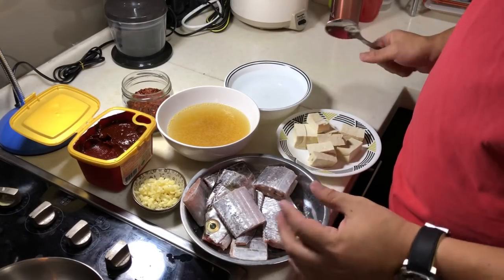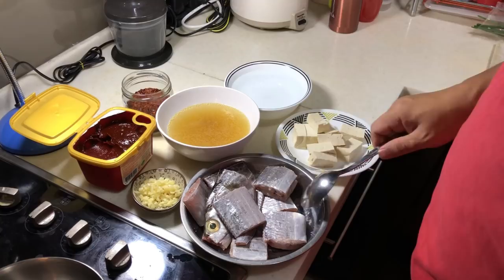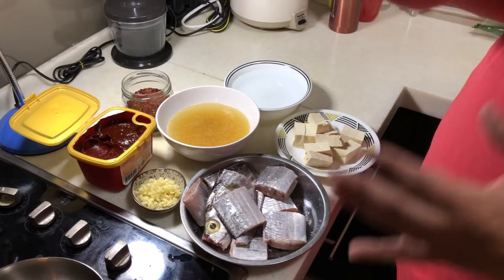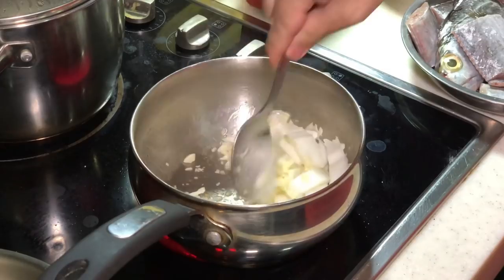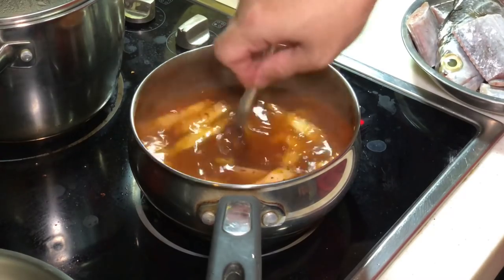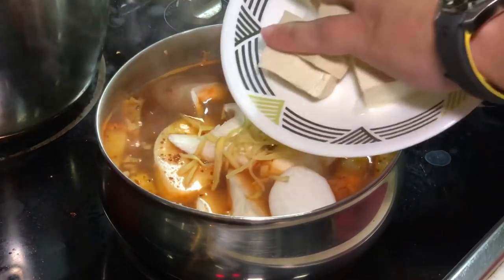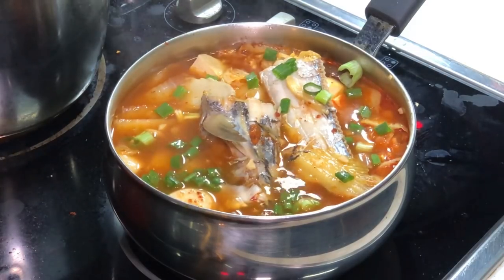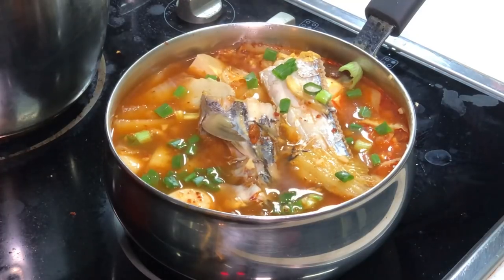One pot dish - Hairtail fish soup 白带鱼汤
This is actually a famous dish in Jeju Island in Korea.